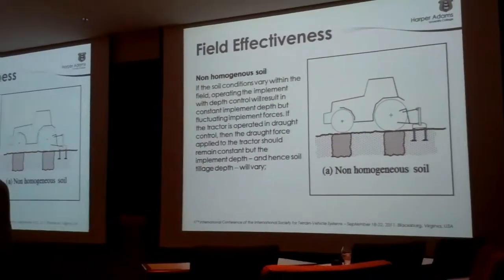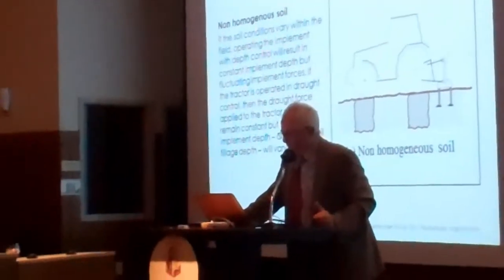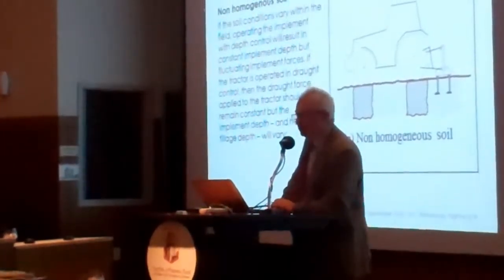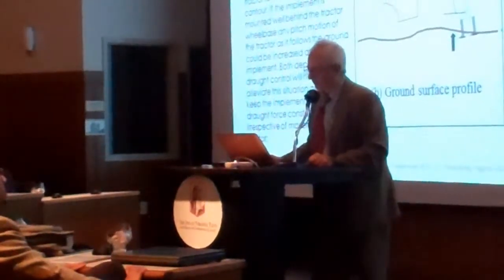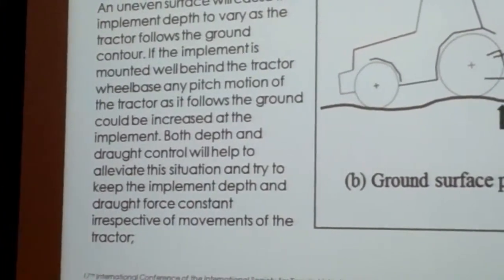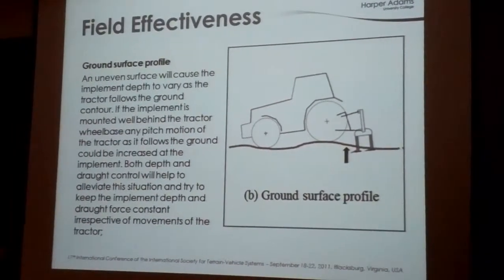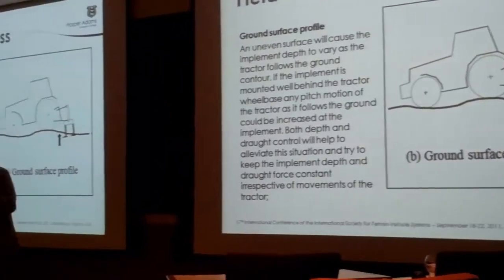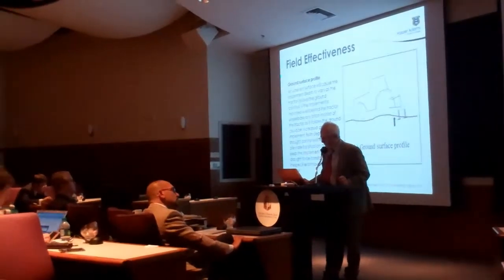Presentations, Day 3: Dr. Alex Keen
17th International ISTVS Conference, Virginia Tech, Blacksburg, Virginia, U.S. 19-22 Sept 2011.